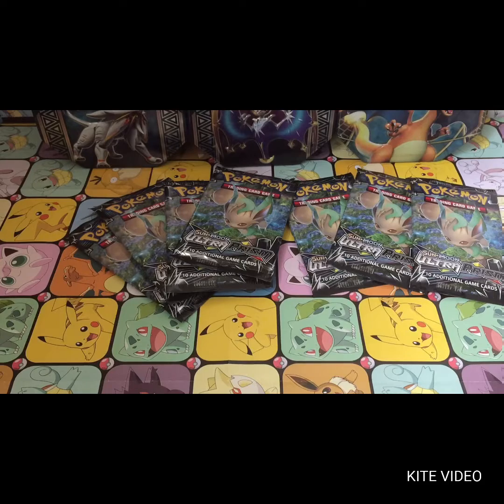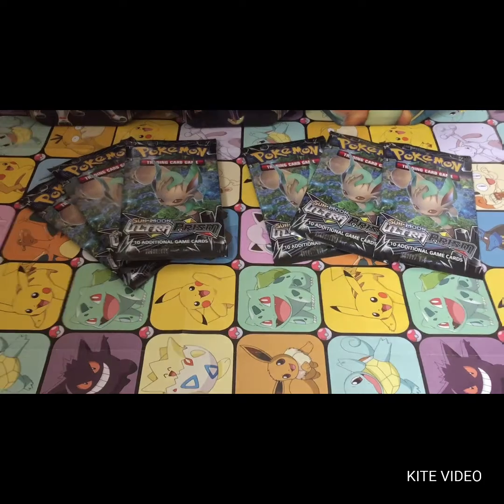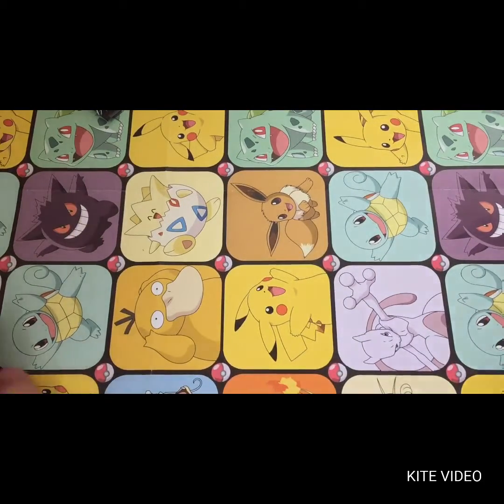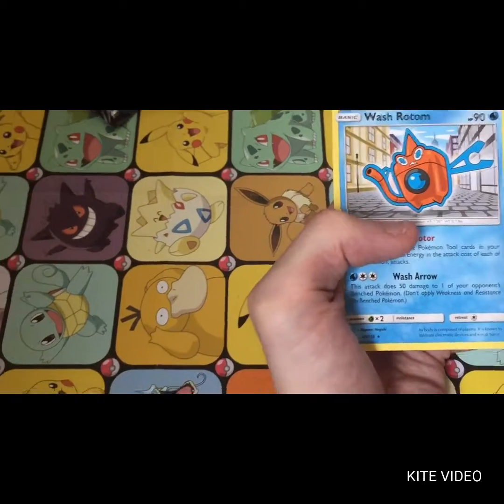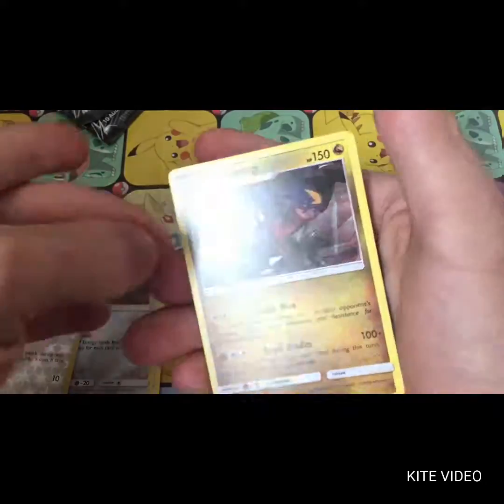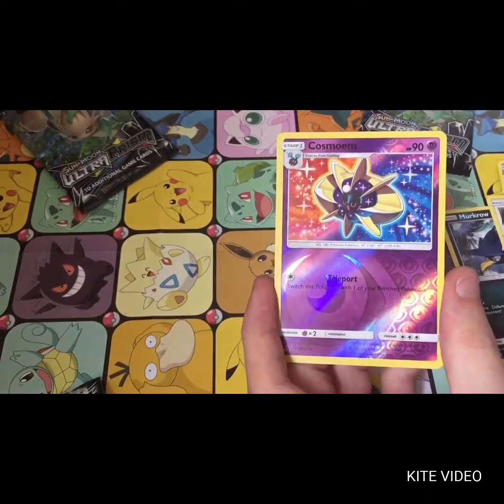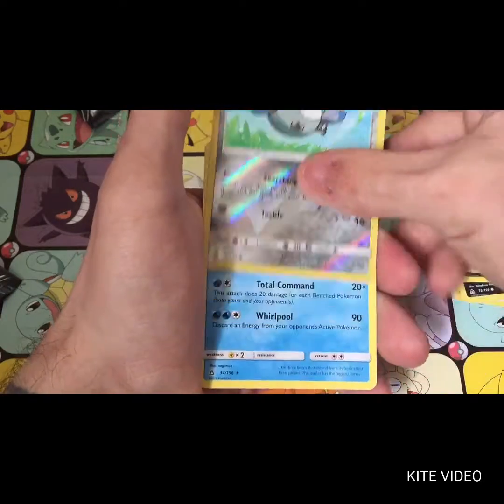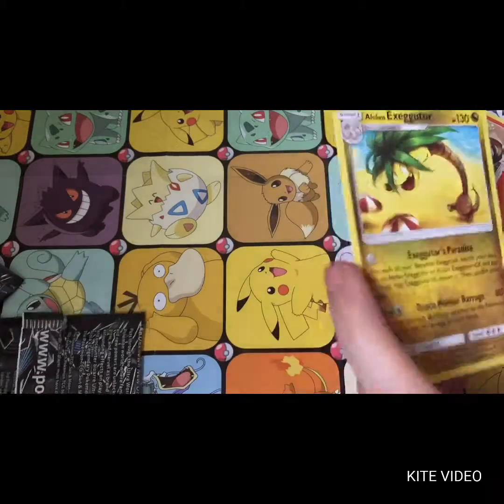POKEMON ULTRA PRISM BENDER: FINAL DAY!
TONIGHT IS THE FINAL DAY OF OUR ULTRA PRISM BENDER... ITS BEEN A UP AND DOWN FEW DAYS BUT LAST NIGHT WE FINALLY FOUND GOLD AGAIN :D

SPONSOR MESSAGE: check out our ebay sponsor. he has one of the best and cheapest stores on there for pokemon and other major toy brand product and for just being a viewer if you use